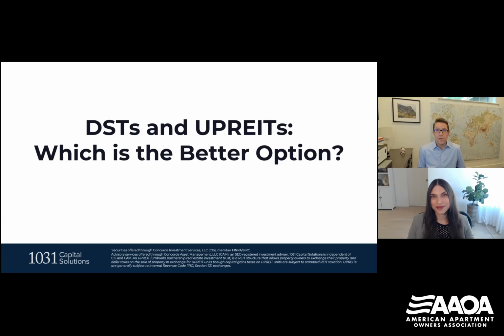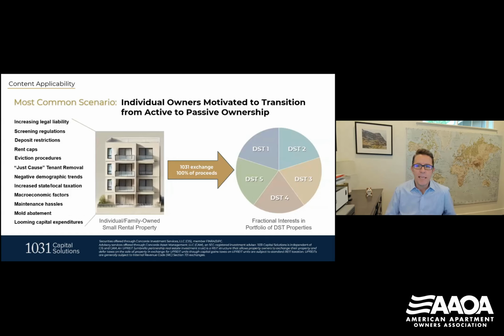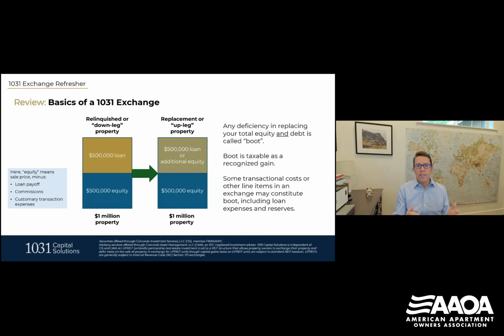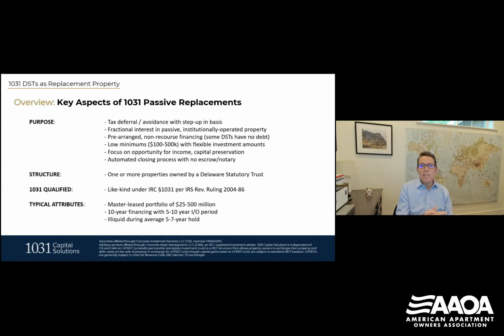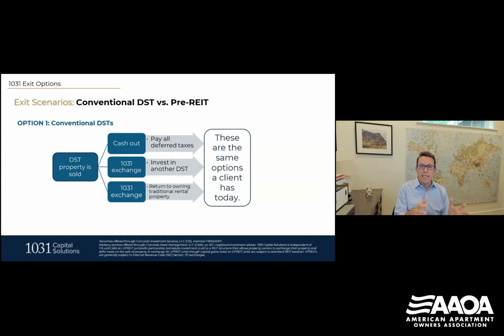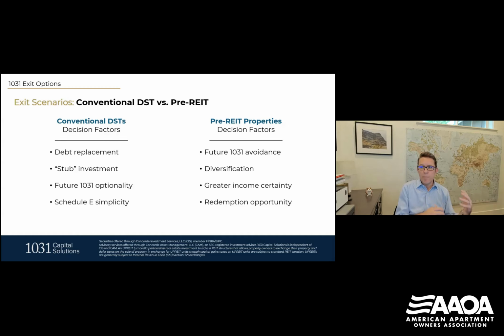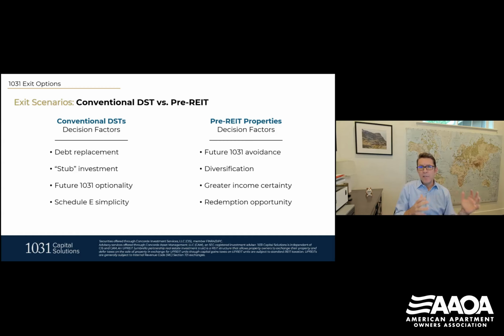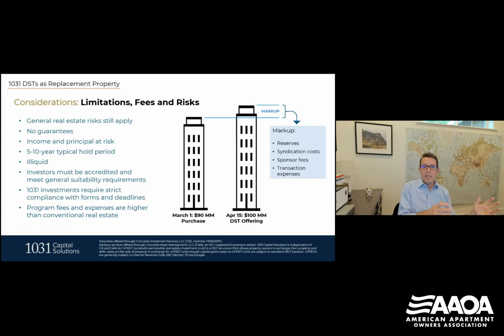1031 DSTs and UPREITs: Which is the Better Option?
1031 Delaware Statutory Trusts (“DSTs”) and UPREIT programs (aka “pre-REIT properties”) are both popular strategies to defer taxes and generate passive income.

Each strategy has unique attributes, and the best option for you depends on your specific investment needs and objectives.

In this webinar Richard Gann, JD of 1031 Capital Solutions will help you better understand whether a conventional DST or a pre-REIT property is a better potential 1031 replacement option for you.

Visit 1031CapitalSolutions.com to access free 1031 exchange resources including a copy of the book "How to Retire from Real Estate".